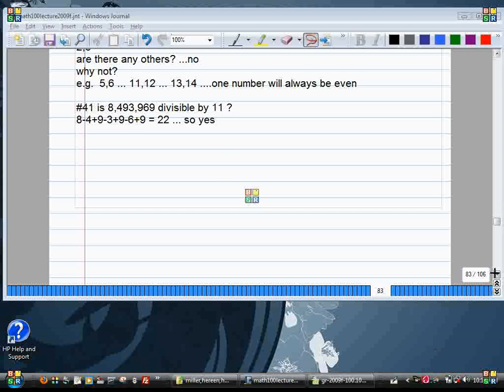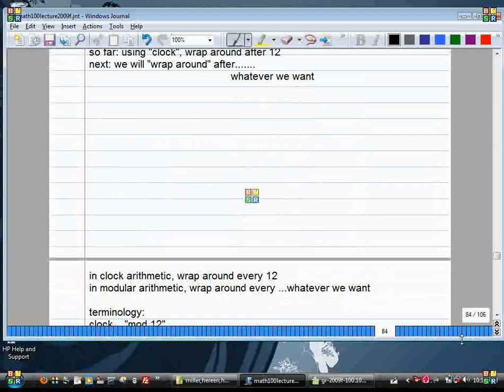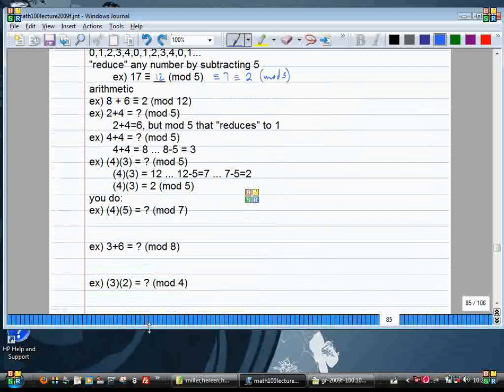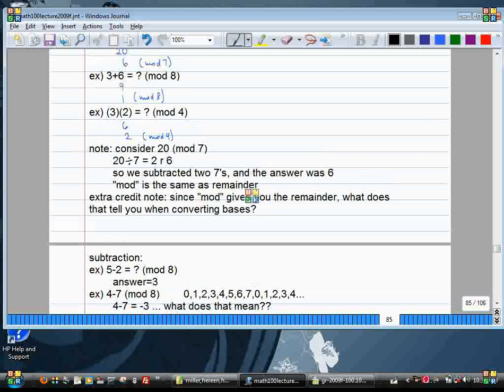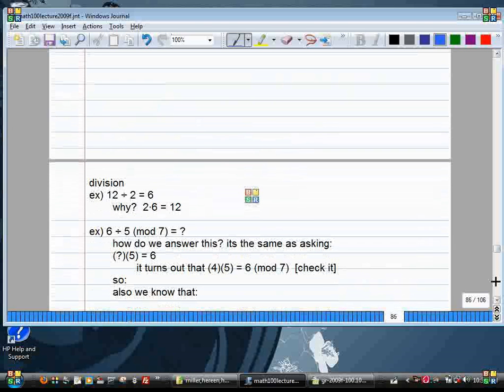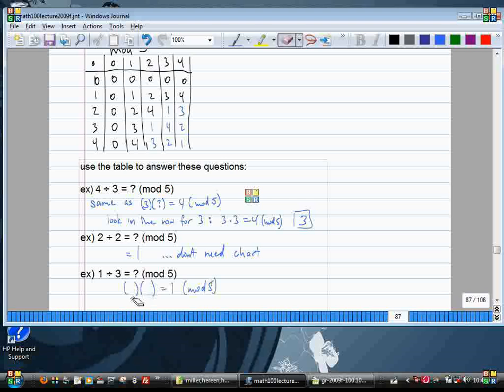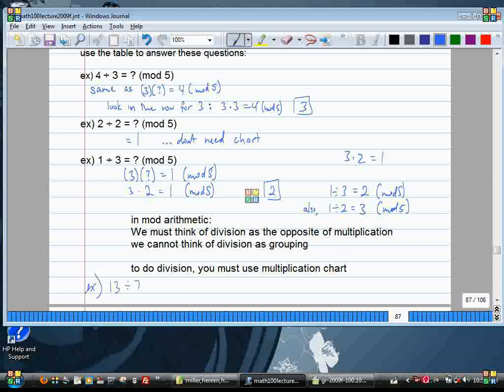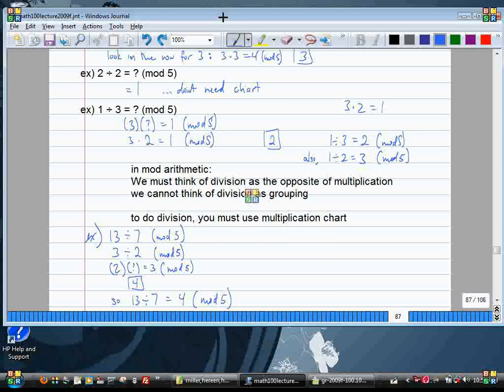5.4 Number theory: clock arithmetic